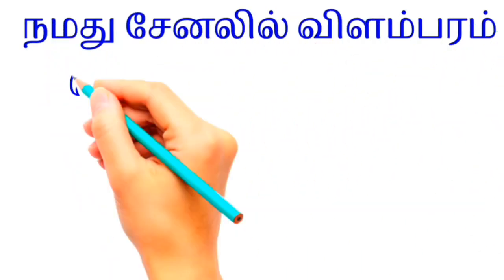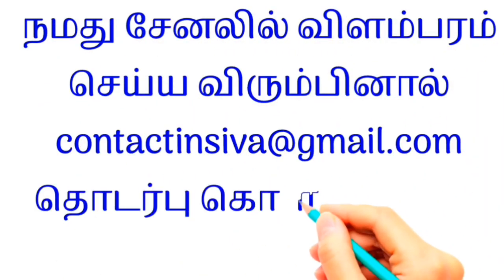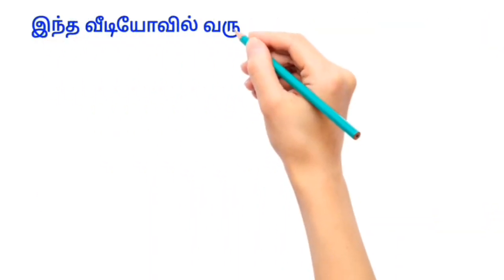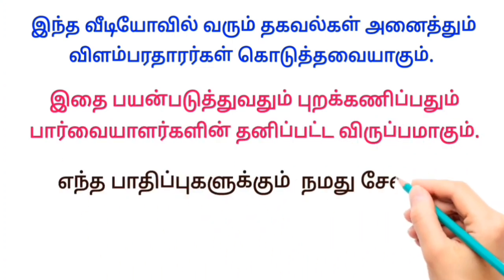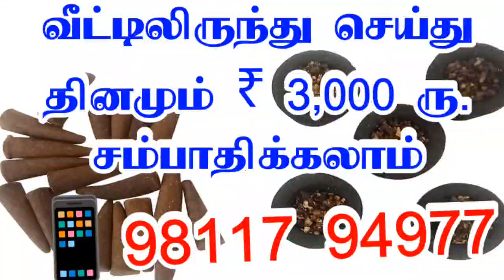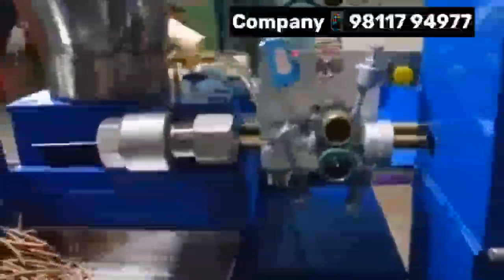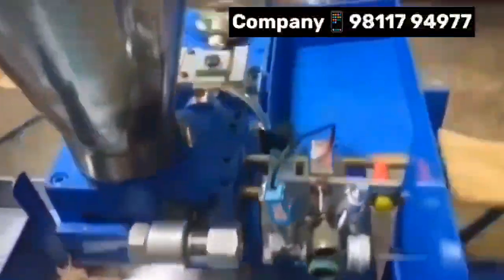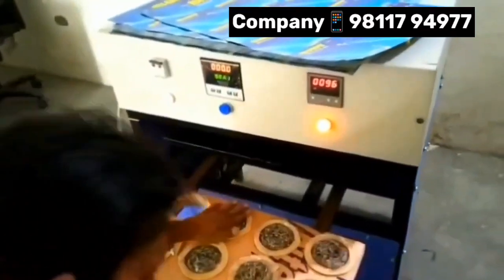வீட்டிலிருந்து தினமும் ₹ 3,000 ரூபாய் சம்பாதிக்கலாம் | Home buy back job | home small business tamil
Writing job
வீட்டிலிருந்து எழுதும் வேலை 👇

Video watching job
வீடியோ பார்த்து பணம் சம்பாதிக்கலாம் 👇

நமது சேனல்களில் வீடியோ விளம்பரம்
செய்ய விரும்பினால் அணுகலாம்

 நம்முடைய சேனலில் உறுப்பினராக
விரும்பினால் அல்லது ஆதரவு தெரிவிக்க விரும்பினால் 👇

     ✅ மேலும் புதிய வேலைவாய்ப்பு தகவல்களை தினமும் பார்க்க 👇
கிளிக் பண்ணுங்க...👇

👉 SIVA JOB Channel

👉 WOMEN JOBS Tamil

👉 SV JOBS

👉 Tamil Jobs

👉 Tamilnadu Home Jobs

👉 Tamil Home Jobs

செய்ய விரும்பினால் அணுகலாம்

Job related tags:-